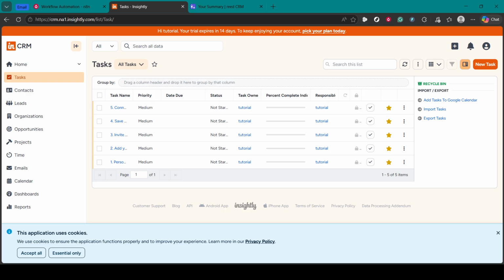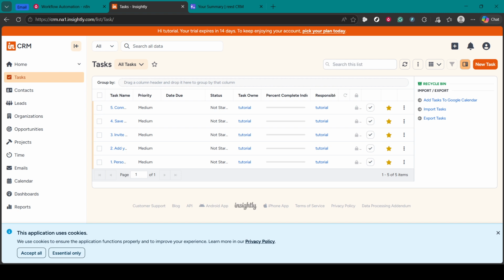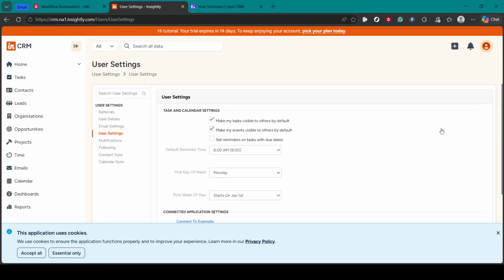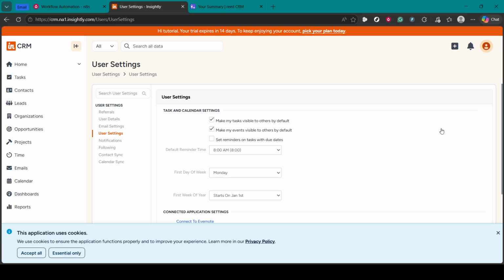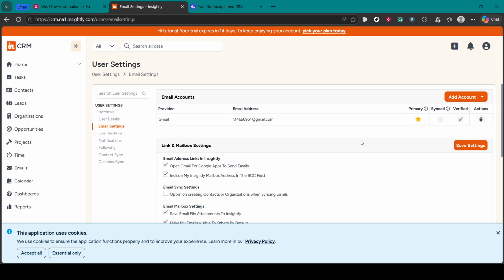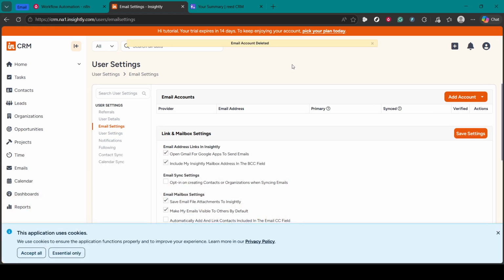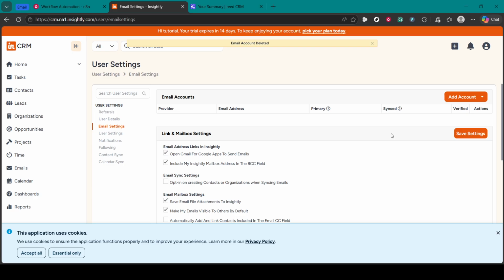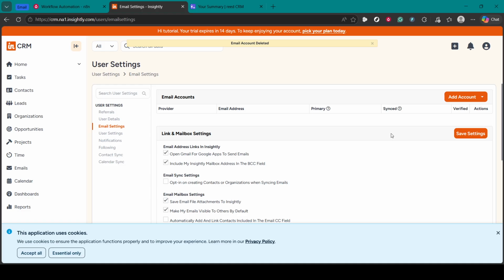How To Delete Gmail From Insightly CRM (Easiest Way) (2026)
Managing your CRM integrations is key to keeping your workflow clean and secure. This 2026 guide shows you the easiest way to unlink Gmail from Insightly CRM, whether you’re using the native sync or the sidebar add-on. We walk you through the steps to disconnect your Google account from within the Insightly user settings and how to remove the add-on from your Gmail sidebar. Whether you’re switching to a different email provider or refreshing your connection, this tutorial ensures that Insightly no longer has access to your inbox or calendar, putting you back in full control of your professional data.